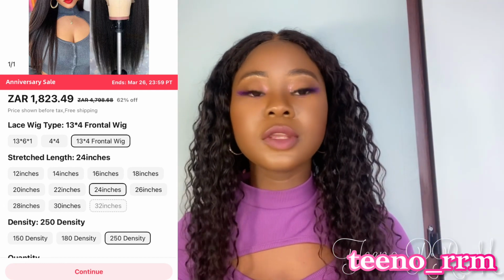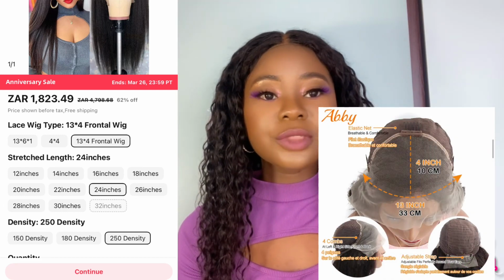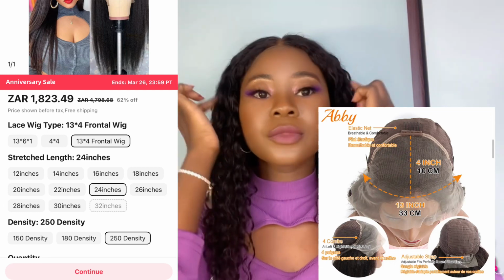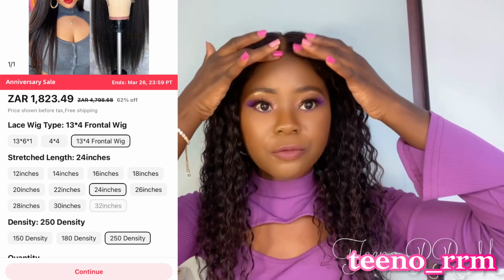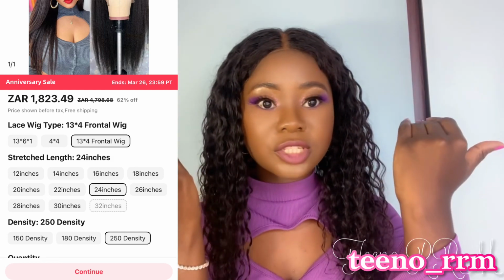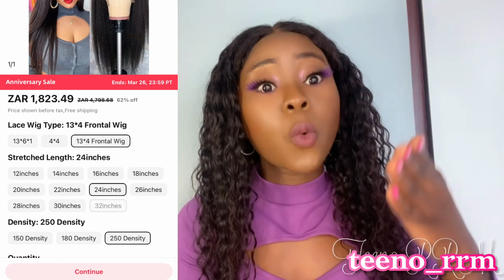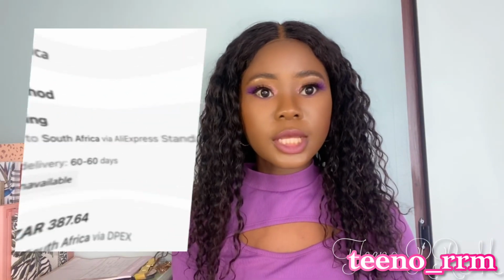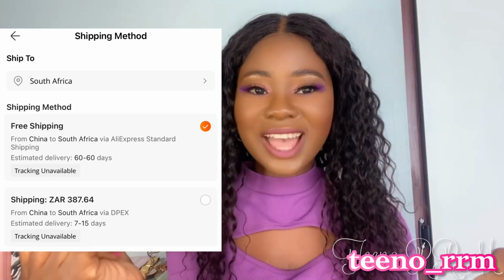How to order hair on AliExpress in South Africa : Vendor list, Closure, Customs , Shipping, Density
Don’t forget to watch on 1080 quality